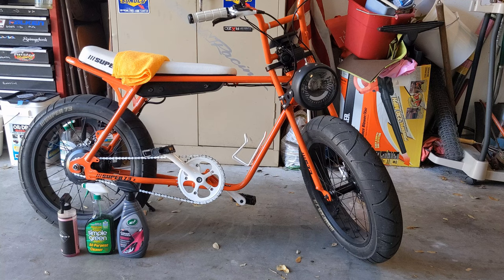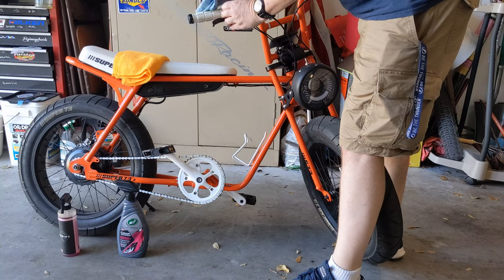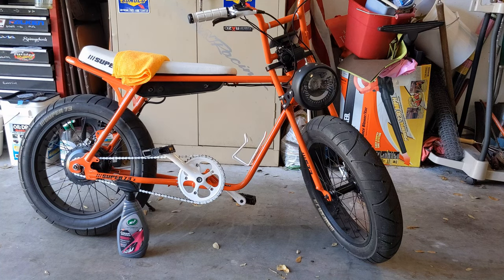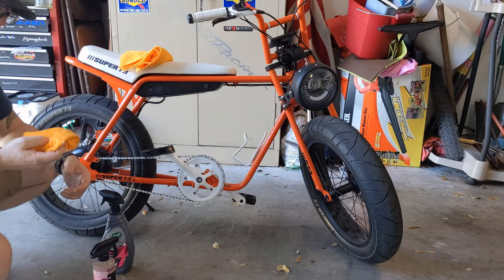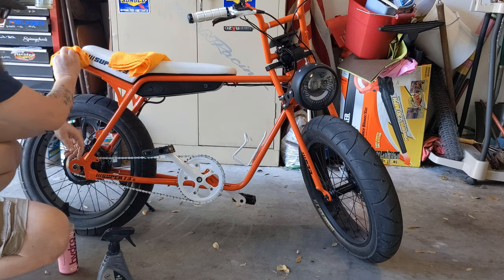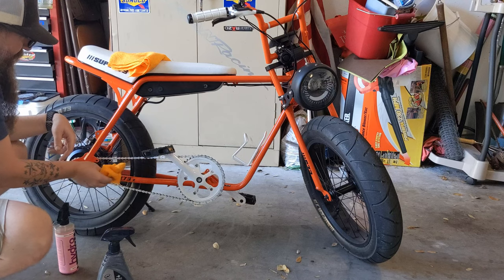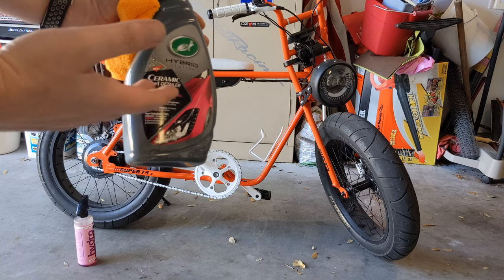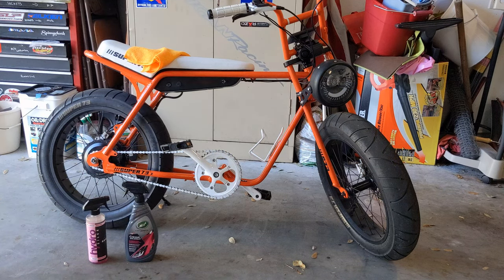73 Tips - How to detail and protect your ebike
I decided to make this video after seeing so many people just using a hose to douse their ebikes, so something had to be done.  Never just completely soak your ebike, folks!  It's bad for the electronics and bad for all of the bearings/greasy bits.

Here are the products I used in this video.  They're what work for me.

Simple Green

Turtle Wax Ceramic Coat

Hydrosilex wax & grease remover

Blue shop towels

microfiber detail cloths